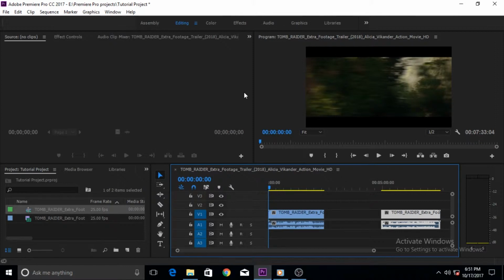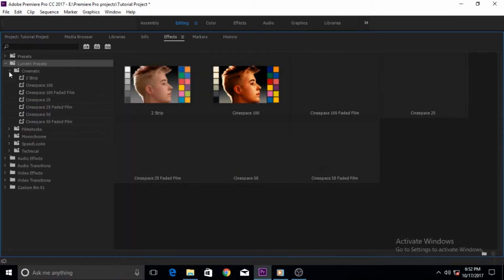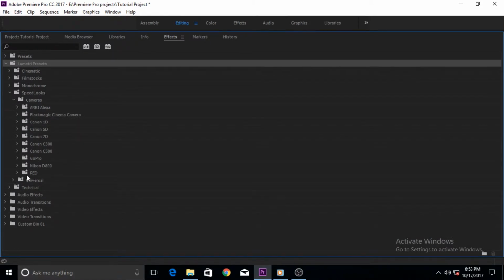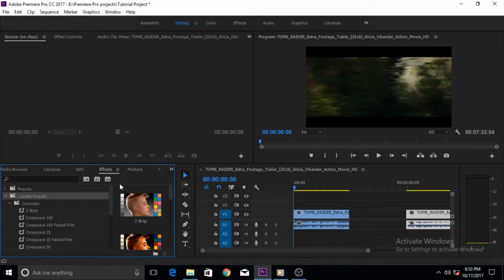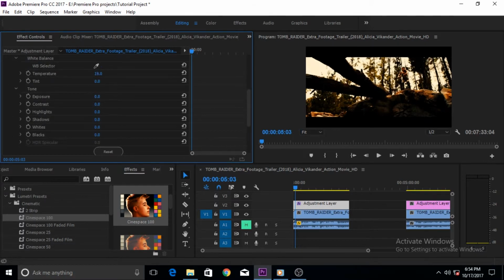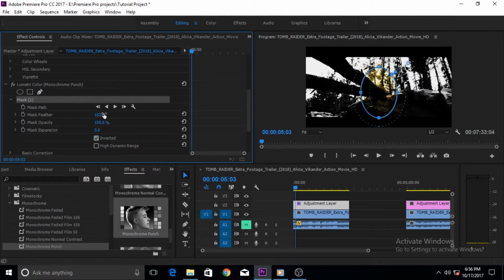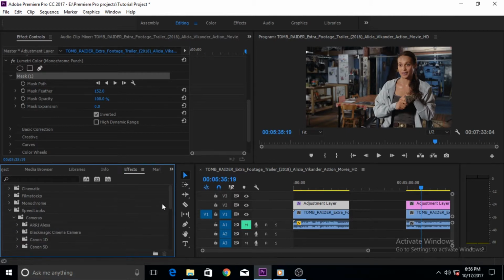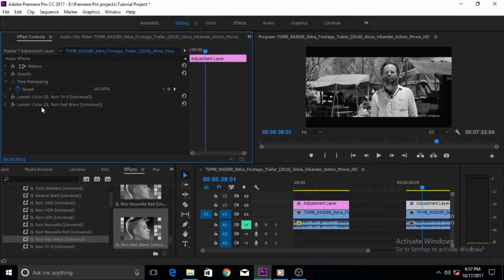Adobe Premiere Pro CC - 58 - How to Use Lumetri Color Presets